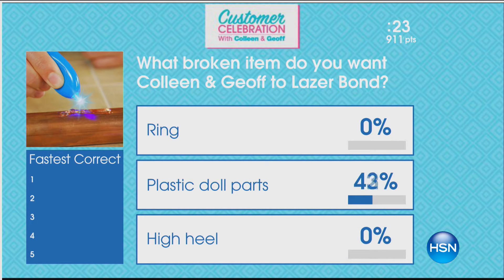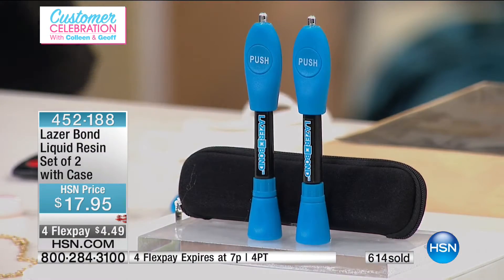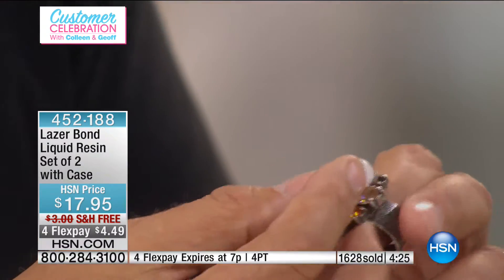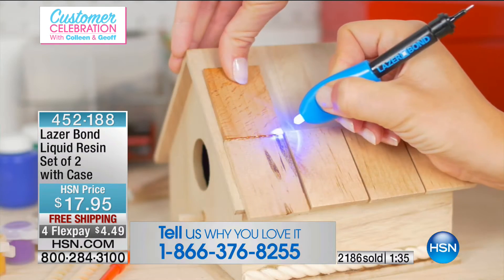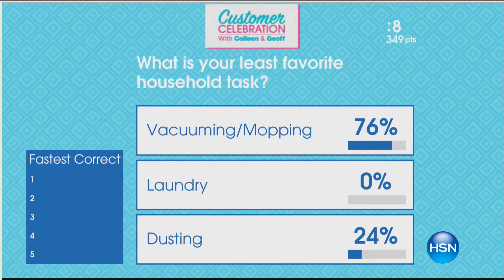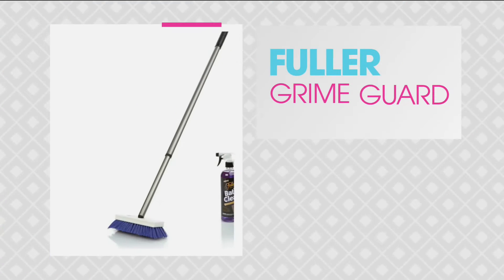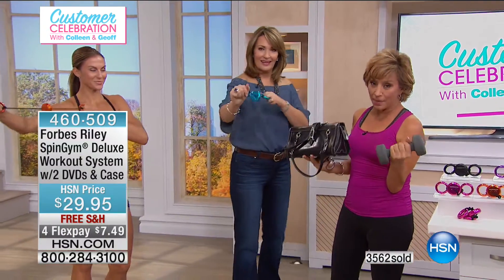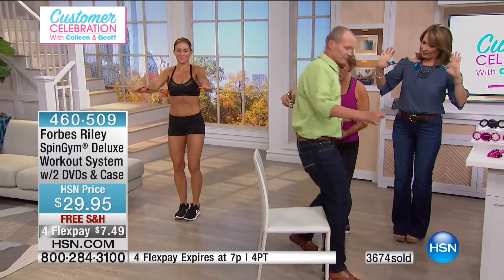HSN | Customer Celebration with Colleen & Geoff 08.28.2016 - 06 PM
Customers select what items make the final cut of this show